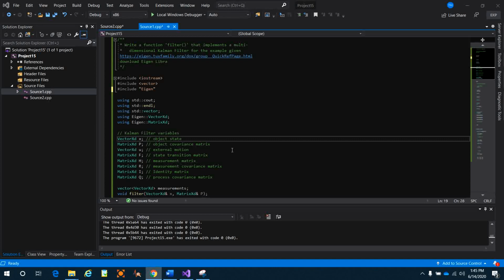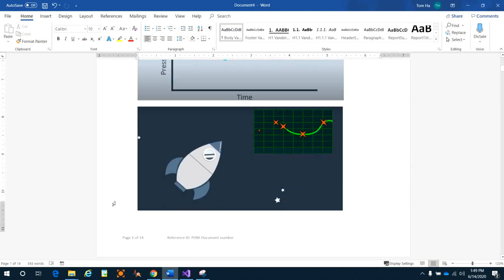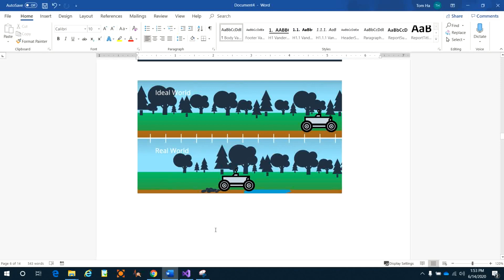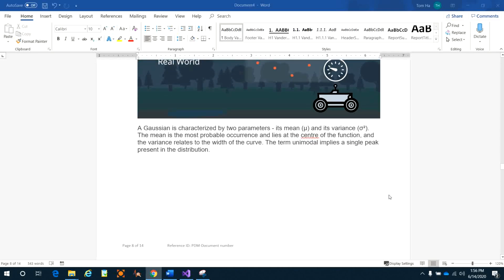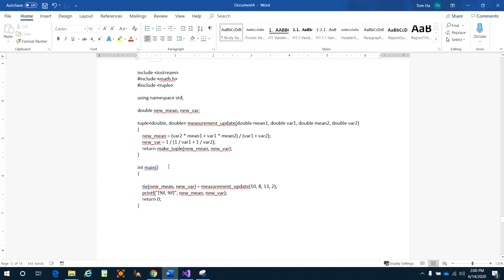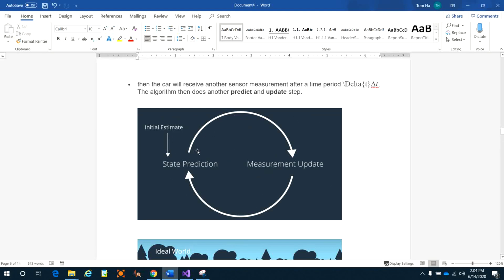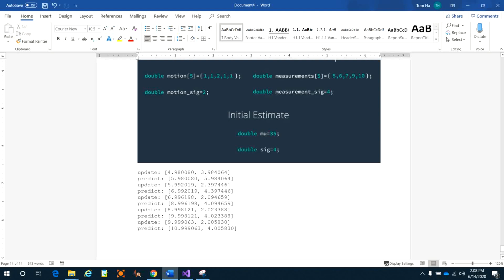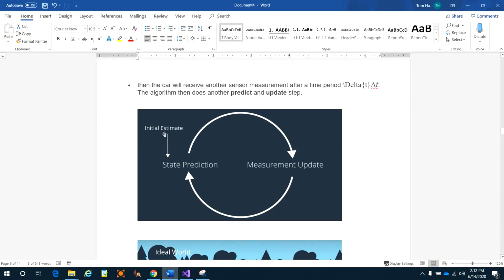Kalman Filter basic in C++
I want to share with you a very cool book, COMPUTER VISION IN C++, 2017 edition,1018 pages. I like this one because it helps to handle from basic to advance Computer Vision in C++.
Please sharing and write down on comment, email or facebook on any my Kalman Filter video, So I can contact and send to you. Thanks.
I'd like to share topic  KALMAN FILTER in C++. It is long topic, so I will mentioned from basic to advance in differently videos(from KF to EKF to UKF and fusion sensor). To me , it is important topic which Robot Engineering has to know.